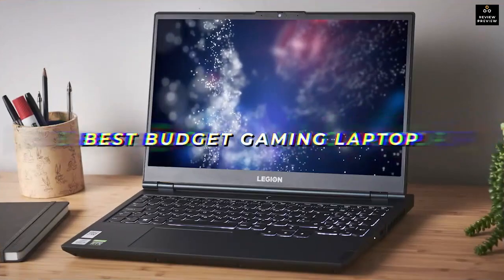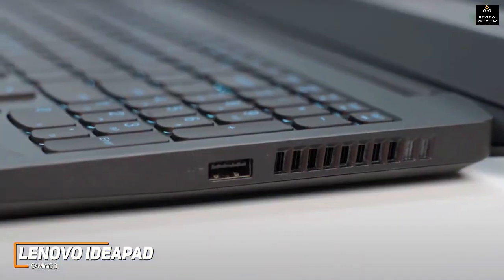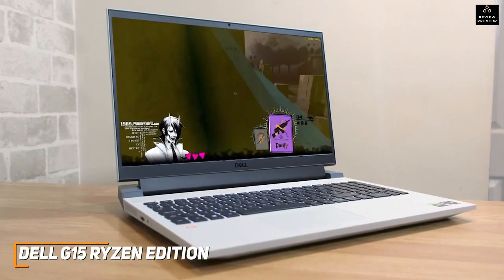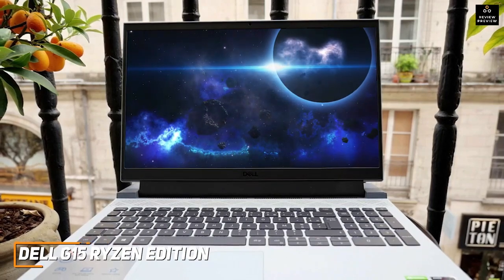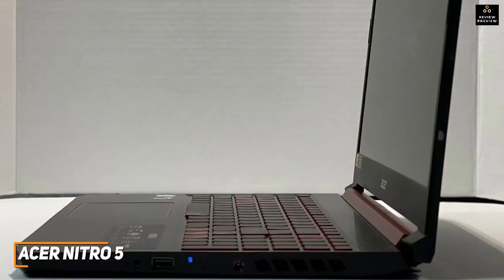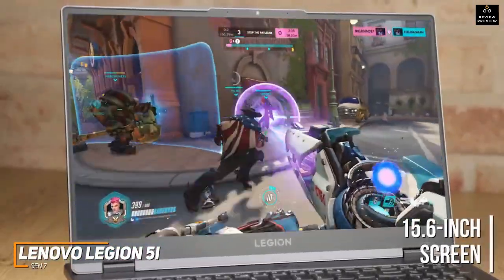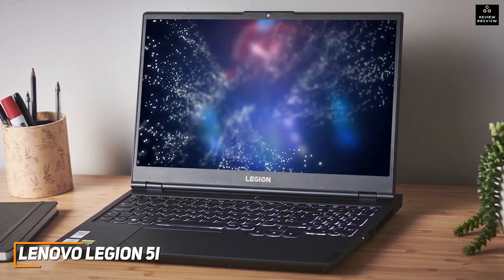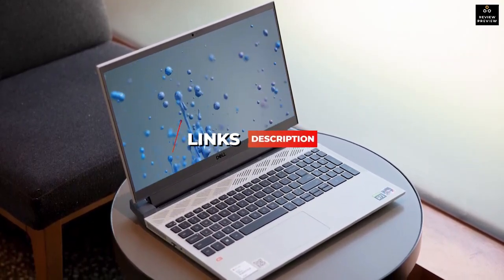Top 5 Best Budget Gaming Laptop of 2023 Under $1000 (Review & Buying Guide)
Links to the Best Budget Gaming Laptop 2023 are listed below. We've researched the Best Budget Gaming Laptop 2023 saving you time and money.

►US Links:
►5 - Lenovo IdeaPad Gaming 3
►4 - Dell G15 Ryzen Edition
►3 - Acer Nitro 5
►2 - Lenovo Legion 5i Gen 7
►1 - Acer Predator Helios 300

Discover the Top 5 Best Budget Gaming Laptops of 2023 in this comprehensive video review! We dive deep into each laptop's features, performance, and value to help you make the best choice for your gaming needs. Kicking off our list is the Lenovo IdeaPad Gaming 3, an affordable powerhouse perfect for casual gamers. Next, we present the Dell G15 Ryzen Edition, boasting impressive performance with AMD's latest processor. The Acer Nitro 5 comes in at number three, offering a sleek design and great gaming experience. Fourth on our list is the Lenovo Legion 5i Gen 7, an all-around solid option with impressive specs. Finally, we showcase the Acer Predator Helios 300, delivering premium performance without breaking the bank. Don't miss out on these incredible gaming laptop options; watch now and game on!